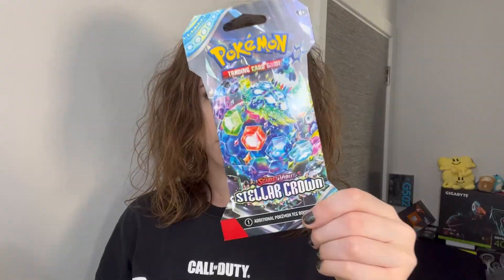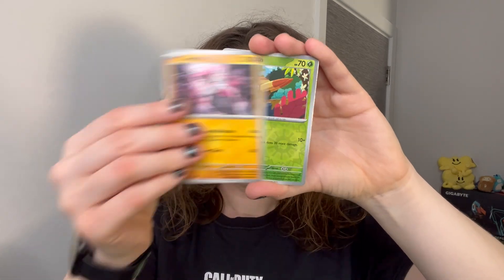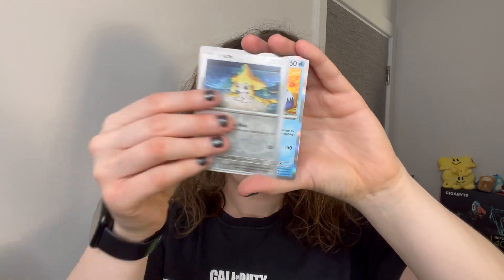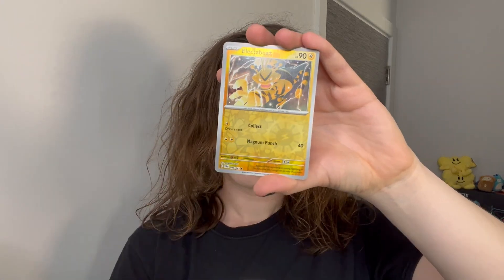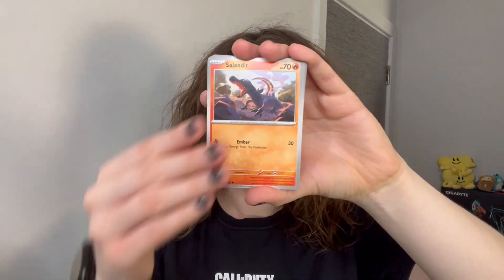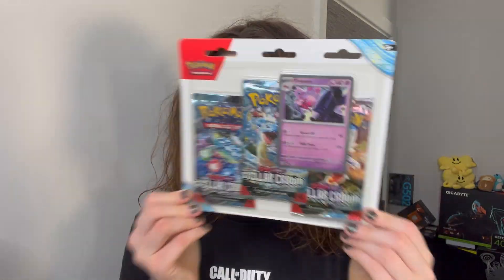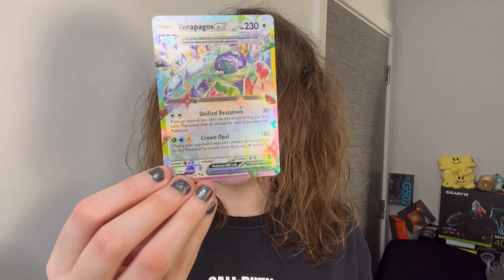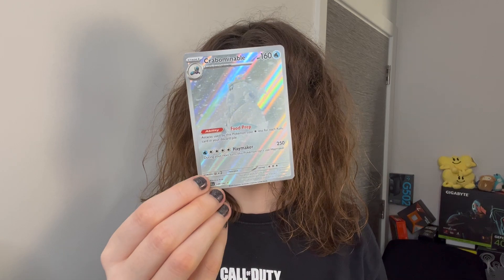UNBOXING: Pokemon Scarlet and Violet - Stellar Crown Triple Blisters & 4X Single Blisters! 💙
Unboxing the Pokemon Stellar Crown Triple Blisters & 4X Single Blisters!
Let's see what we get inside!

Brought from Chaos Cards!

Hope You Guys Like It And Comment What Other Videos You Would Like To See Below! :)